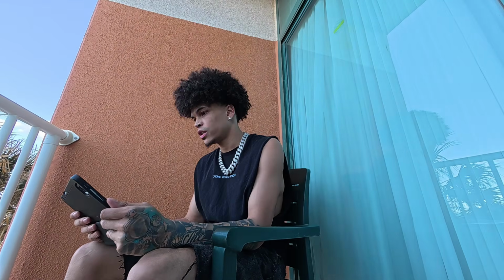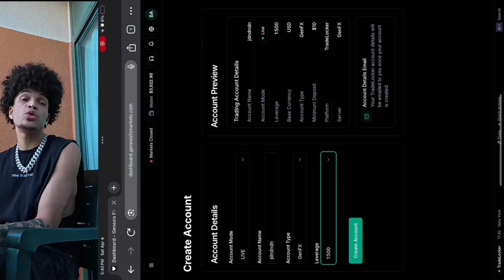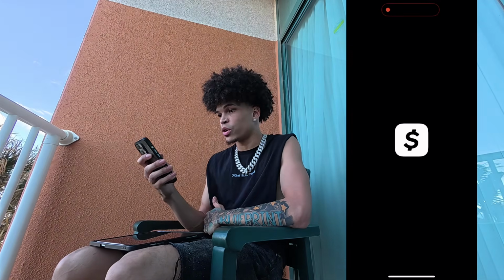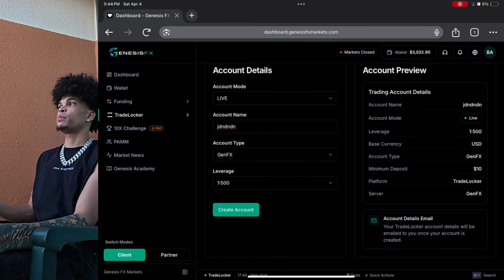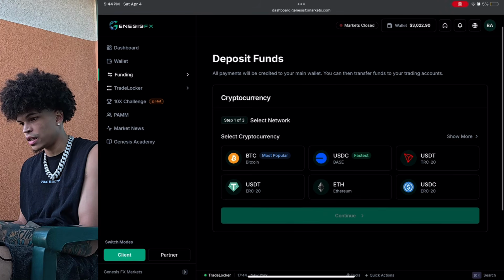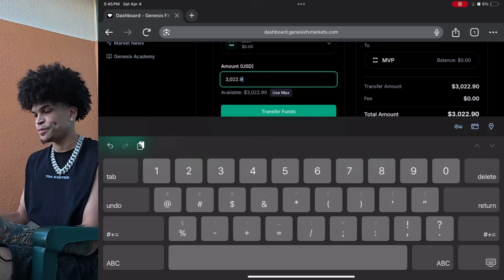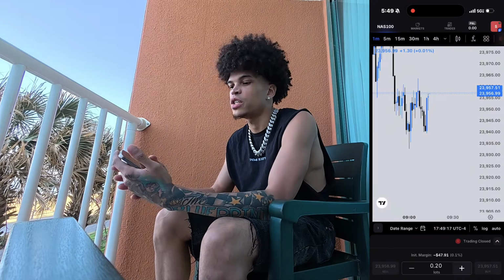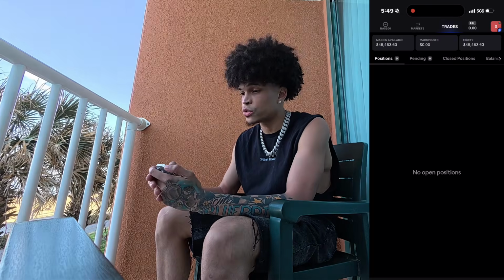How To Use Tradelocker & Connect The Best Broker!